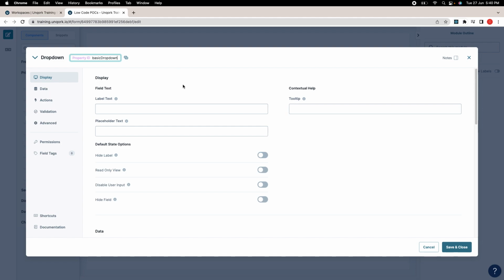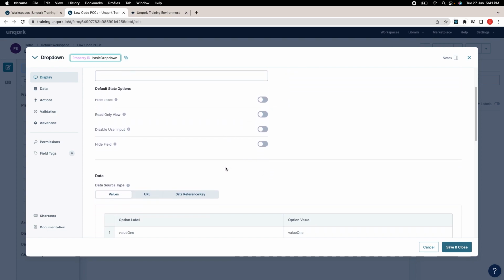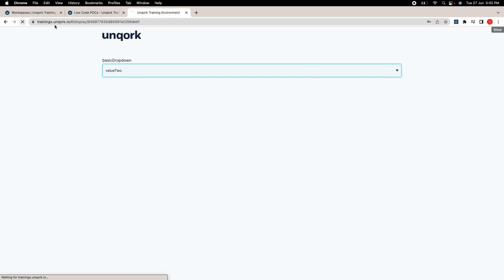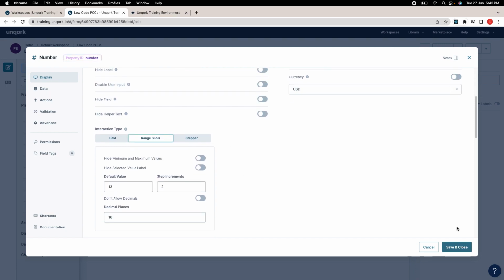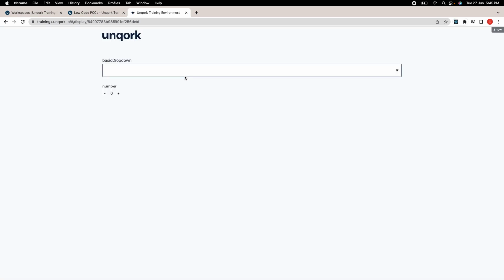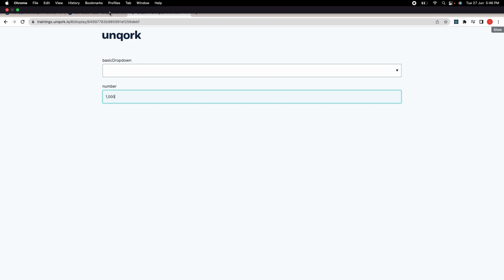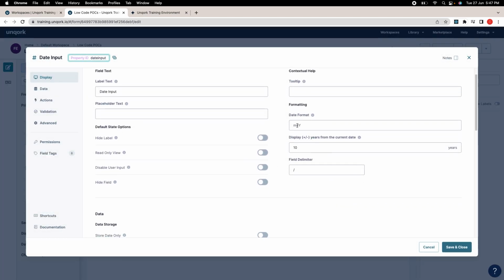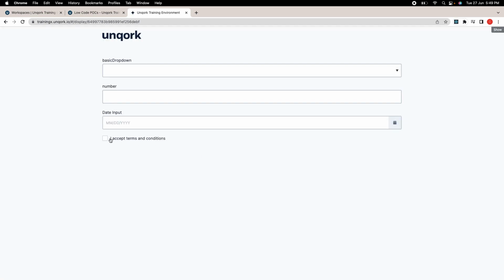Unqork Zero to Expert | Dropdown, Number, Singlecheckbox, DateInput #6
Unqork is a no-code platform that allows users to build complex and scalable enterprise applications without writing a single line of code. It offers a drag-and-drop interface that enables users to create custom workflows, integrations, and front-end experiences using pre-built templates, components, and APIs.

Unqork's platform is highly customisable and allows users to design and build complex applications with ease, including customer portals, regulatory compliance solutions, and insurance and financial management systems. Unqork's platform is designed to be flexible, secure, and scalable, making it an ideal solution for enterprise organisations looking to modernize their technology stack without relying on traditional software development practices.